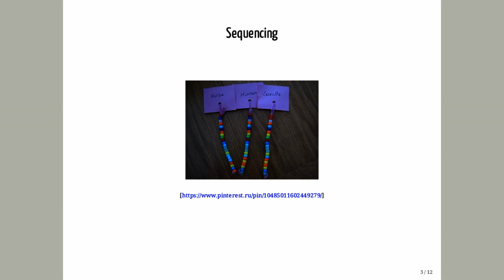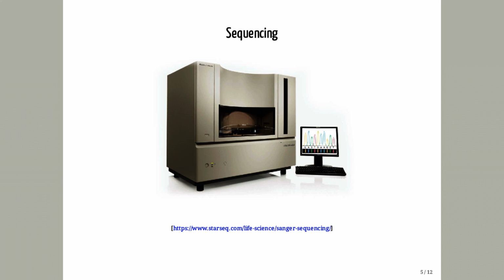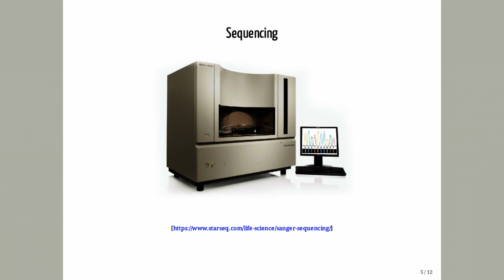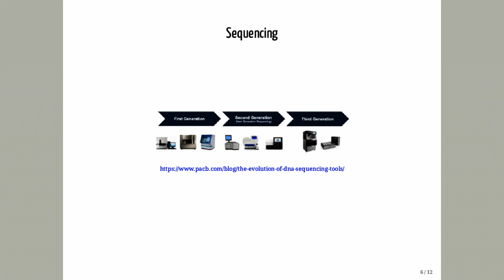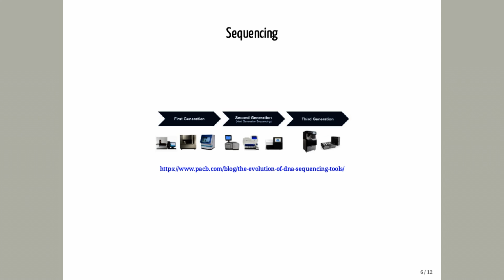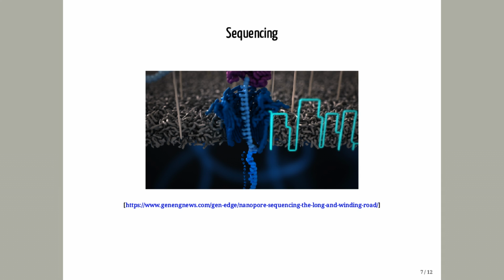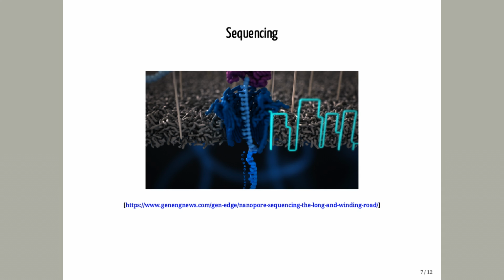Chapter 3 - Sequencing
Sam want's to read DNA and finds out that by sequecing it the genetic code will get readable.